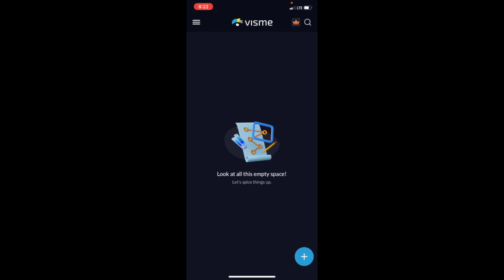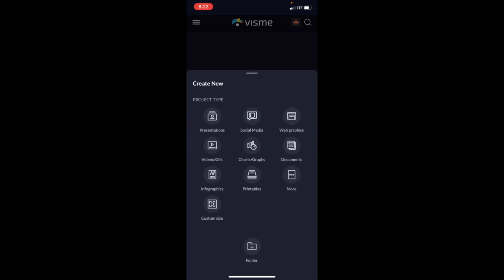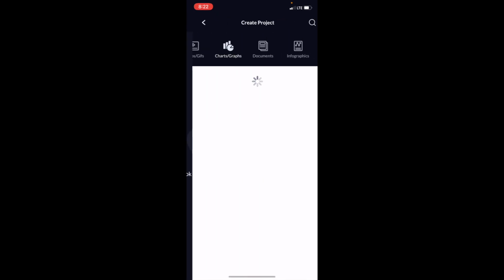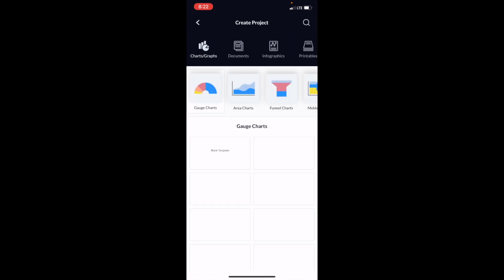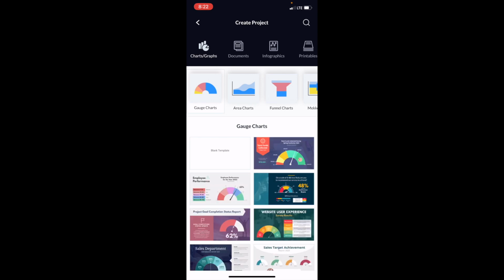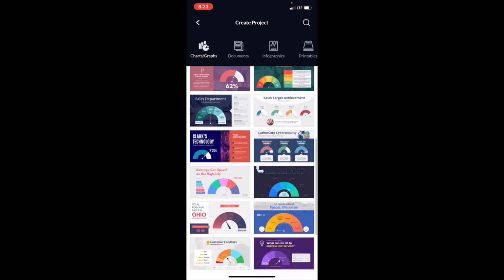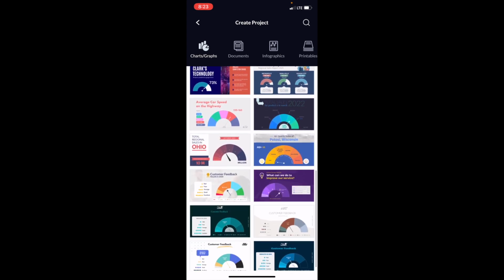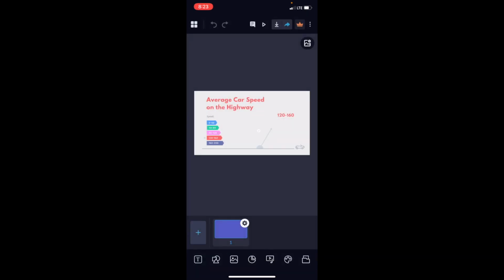How To Create A Gauge Chart On Visme (Mobile) | Step By Step Guide - Visme Tutorial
Elevate your data visualization skills with our comprehensive guide on creating a gauge chart using the Visme mobile app. This step-by-step tutorial is designed for professionals and enthusiasts alike who want to transform complex data into engaging, easy-to-understand visuals. Learn to navigate the Visme mobile interface, select the perfect gauge chart template, customize it with your data, and enhance it with colors and text for maximum impact.